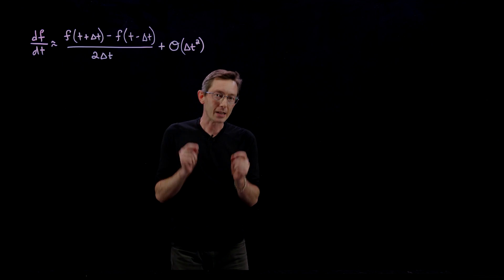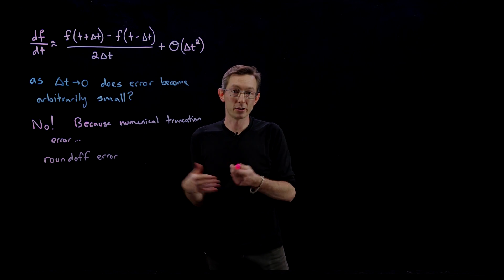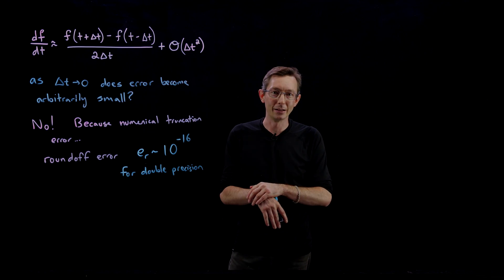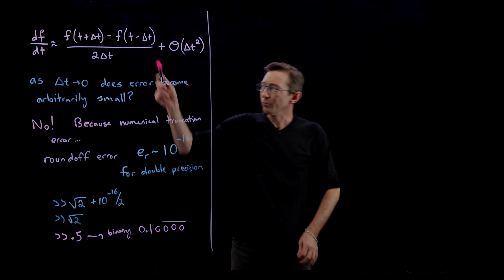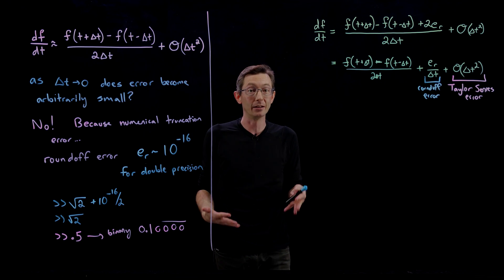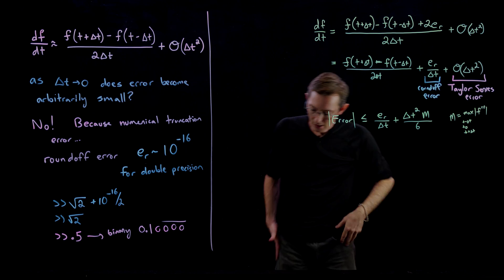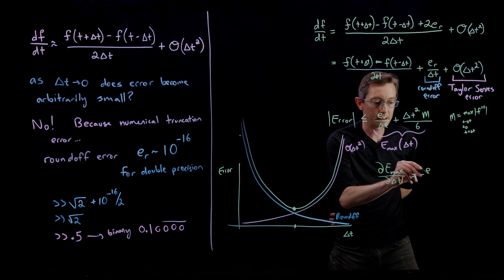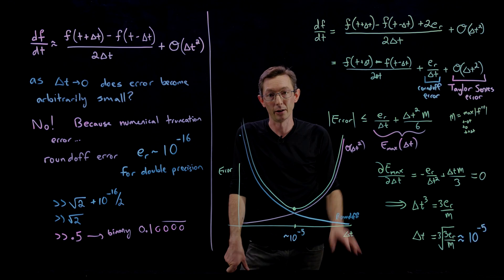Why we can't take "dt" to 0 in a computer: Sources of error in numerical differentiation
We have seen that the error of numerical differentiation typically scales with the time step dt.  So why can't we just reduce the time step arbitrarily small to control the error?  This video describes how numbers are stored in a computer and how small roundoff errors are amplified by very small dt's, giving a lower limit to how small we can make our time steps.

%%% CHAPTERS %%%
0:00 Numerical roundoff error: How numbers are stored in a computer
8:40 Two sources of error: Roundoff and Taylor series